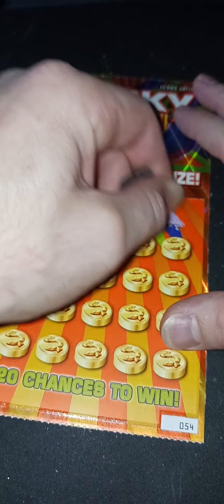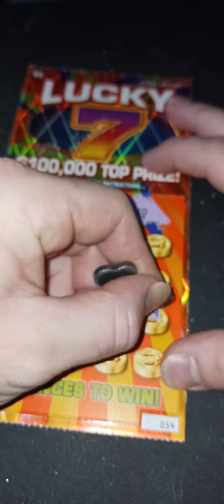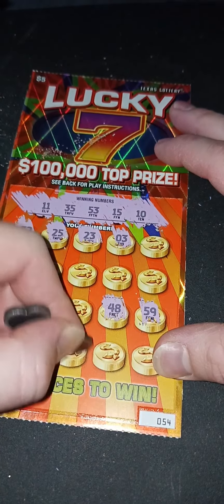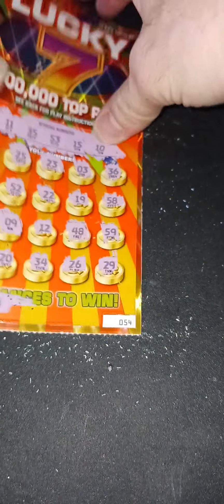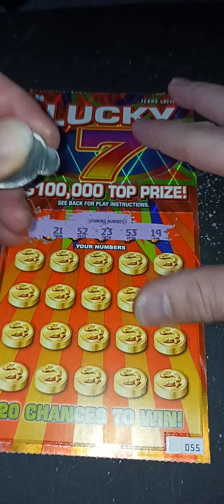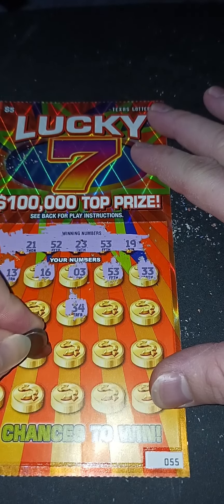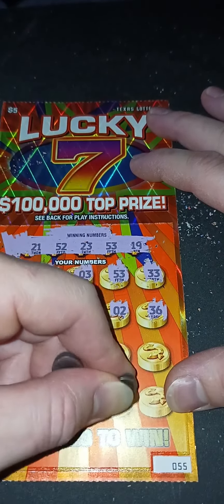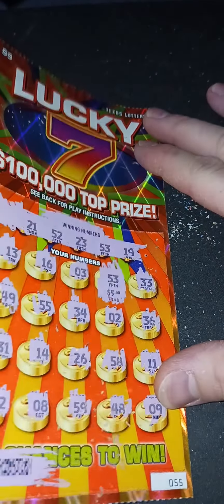LUCKY 7 WIINNER!! Back -2- Back WINS 💰 🤑 💸 💲 🪙 💶